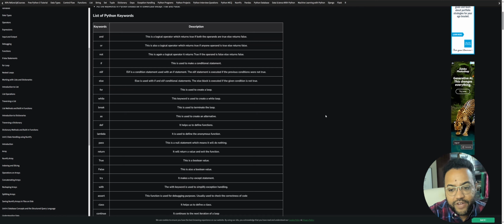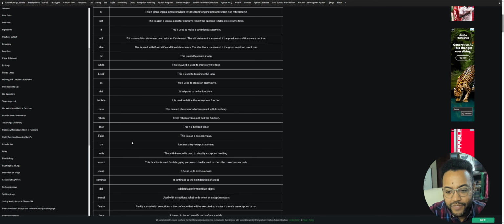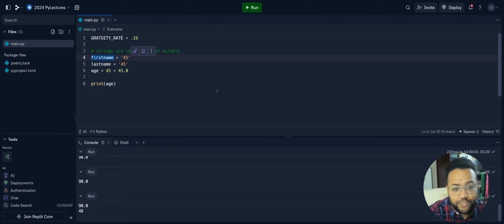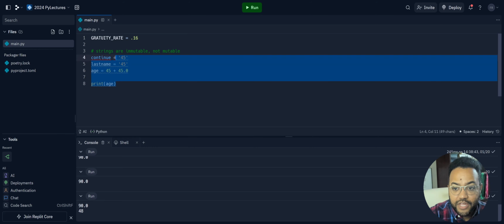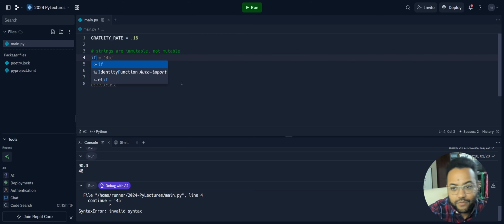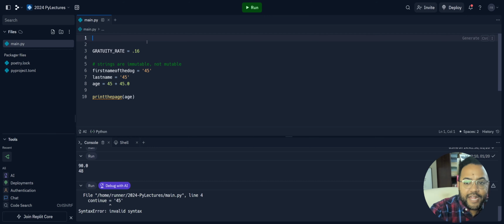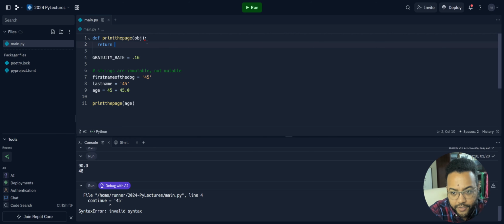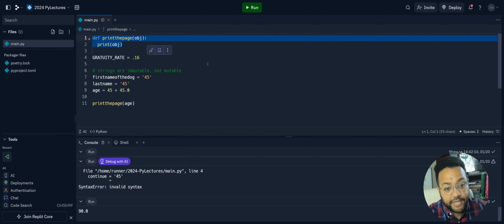Module 2: Keywords and Identifiers in Python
In this micro-lecture, I will lecture on what Keywords and Identifiers in Python